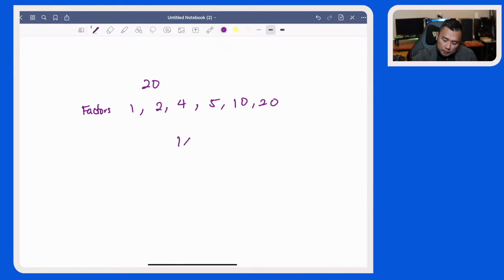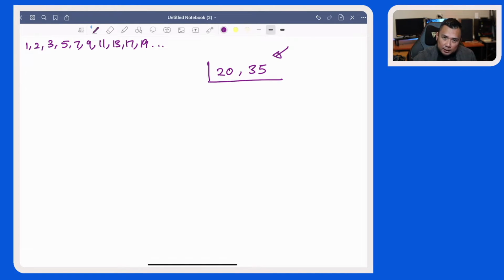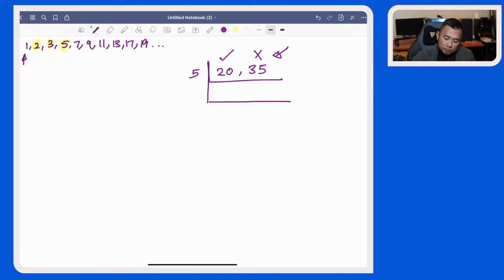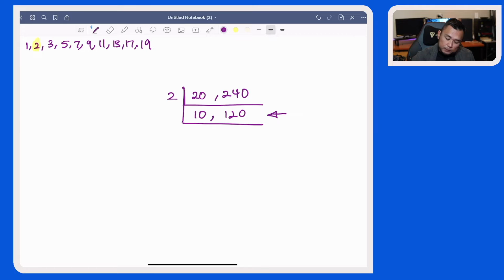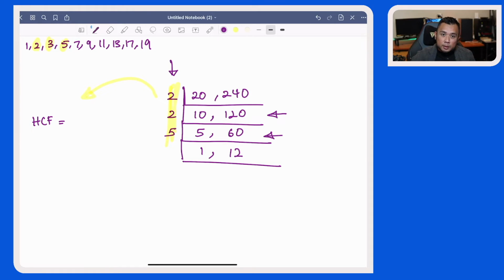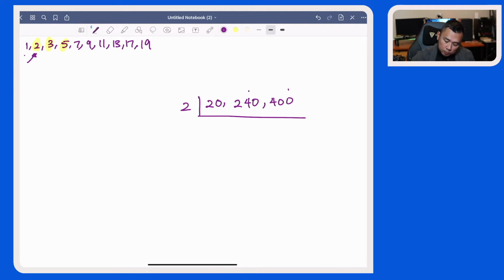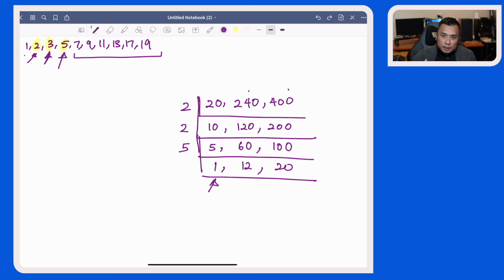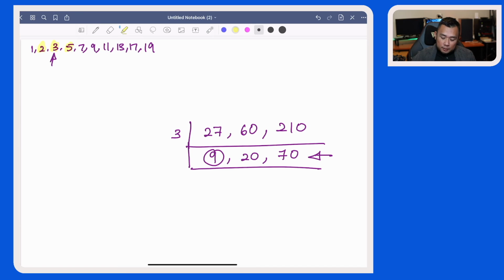Highest Common Factor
0:00 Intro
1:08 Factors
2:19 Determining HCF of Two Numbers
8:09 Determining HCF of Three Numbers
12:26 Outro